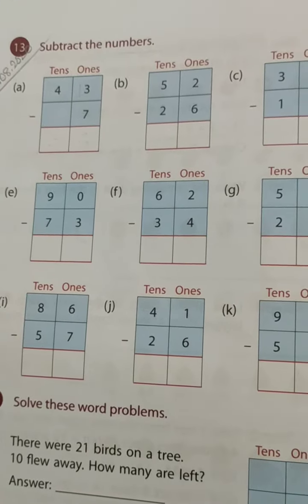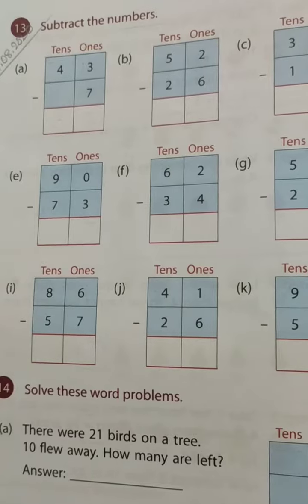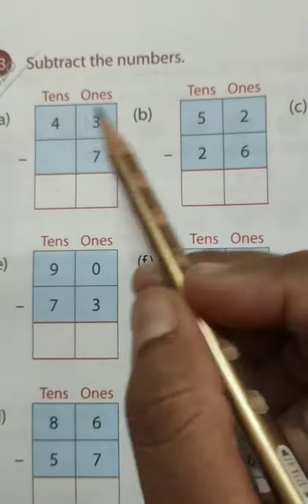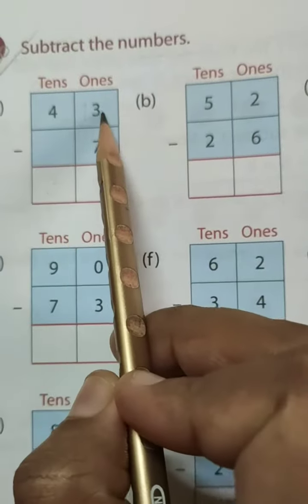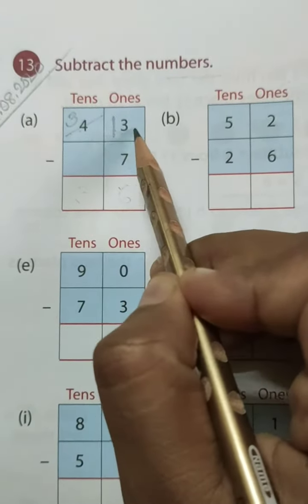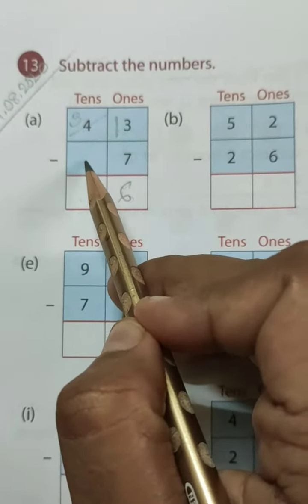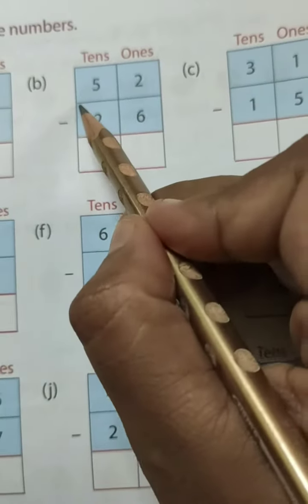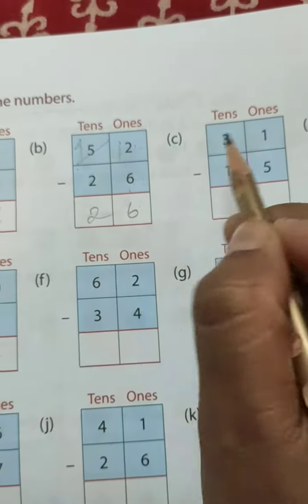Class- I Mathematics 31.08.2020